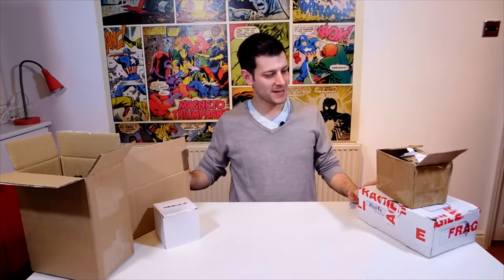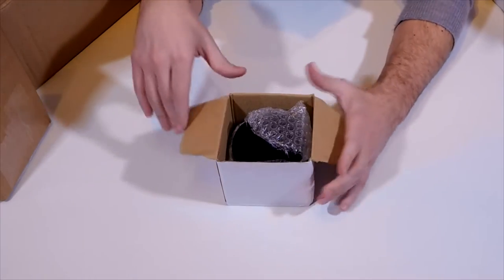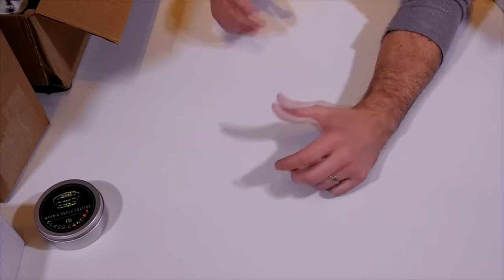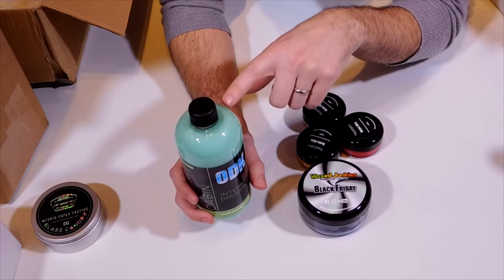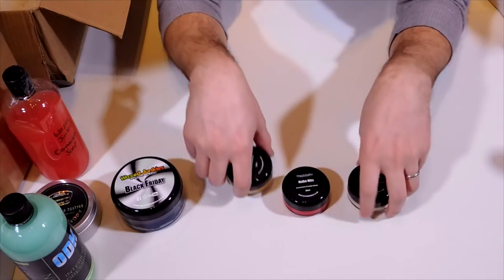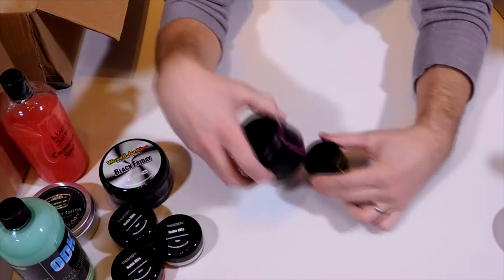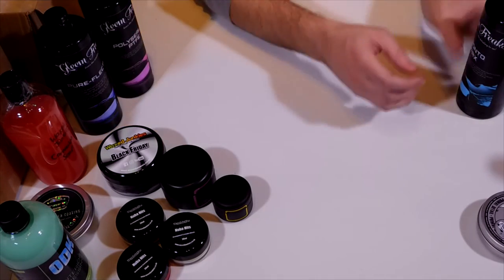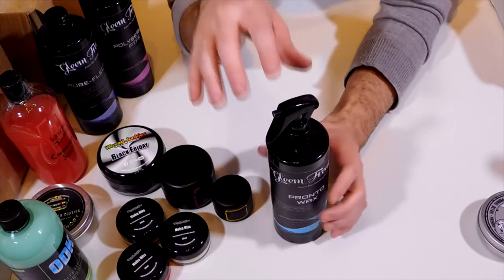Unboxing: Black Friday Special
Welcome to another Tranquility Base Detailing Unboxing.

This black Friday special features OCD Waxes, ODK, Waxed Junkies, Autoglanz, Infinity Wax, Primal Detail, Waxtub and GleemFreaks.